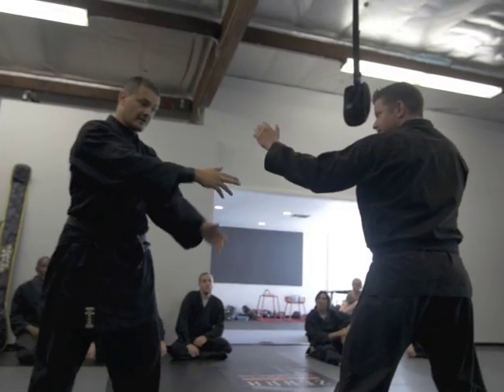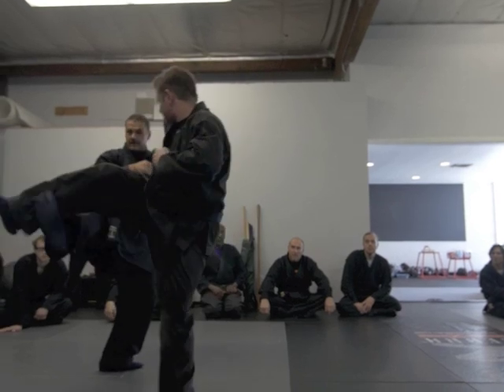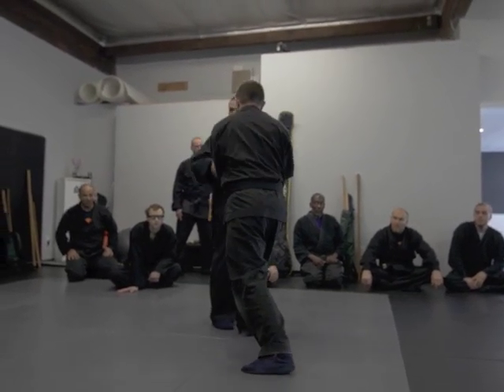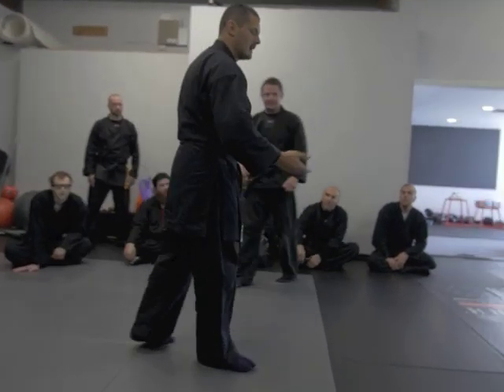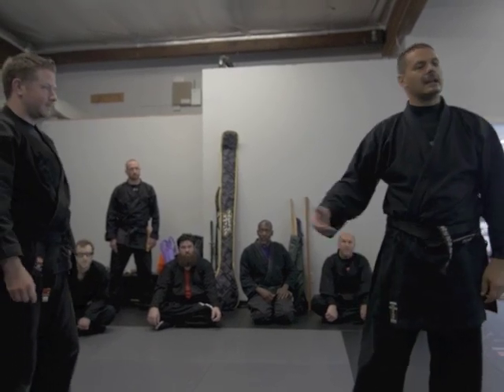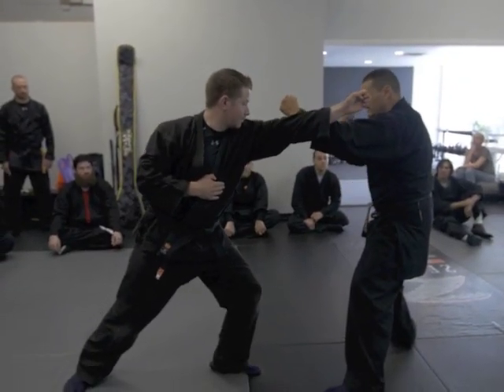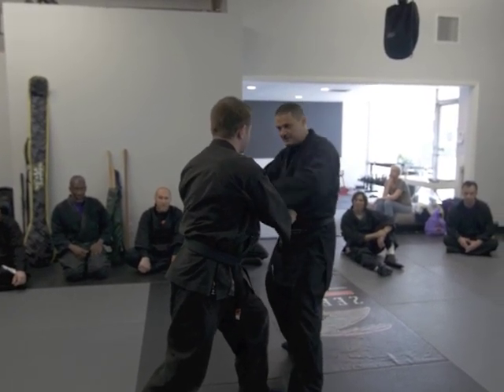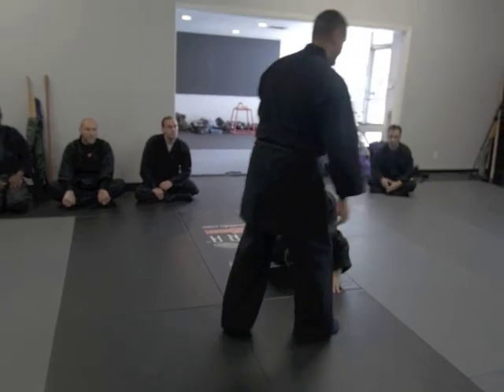Seishin Dôjô 清心道場 - Los Angeles / June 2015 Gyokko Ryû Seminar With Dr. Kacem Zoughari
PART 2 - GYOKKO-RYŪ: SAKANAGARE / GYAKU NAGARE 玉虎流 逆流